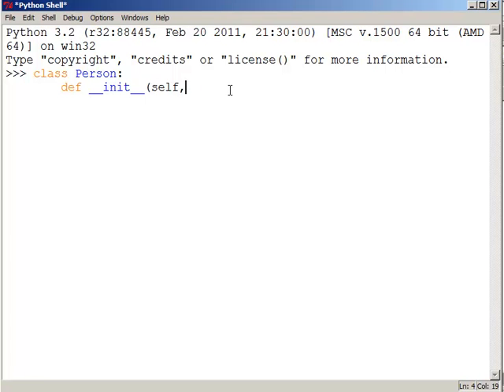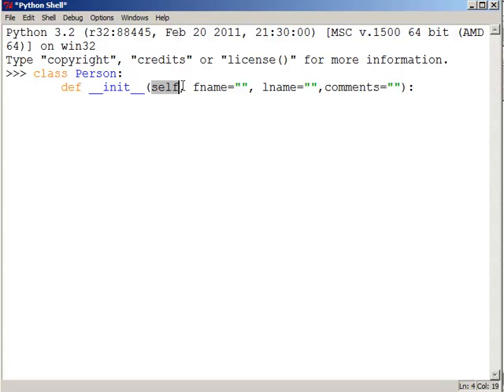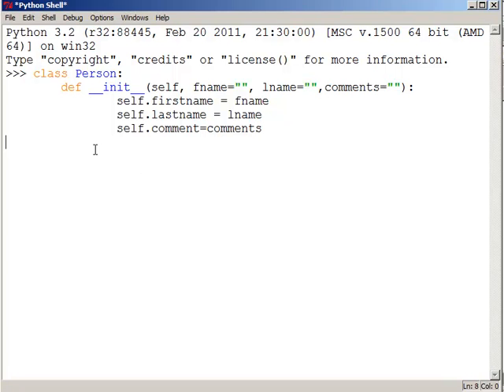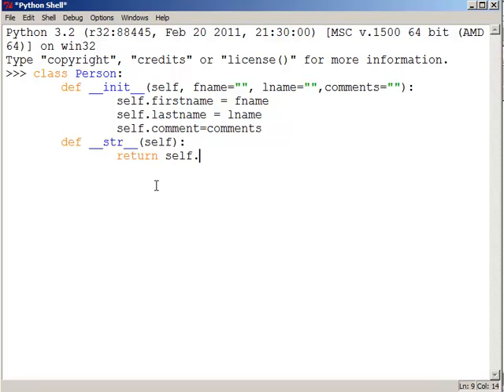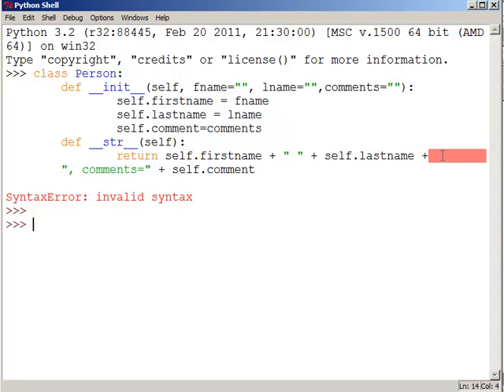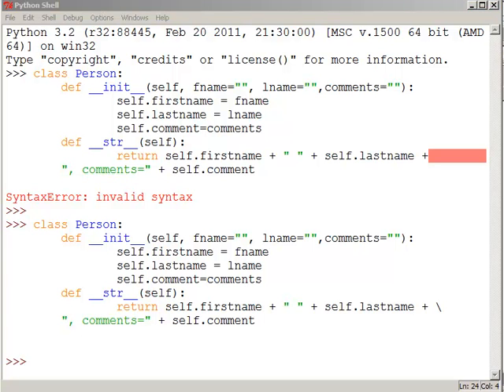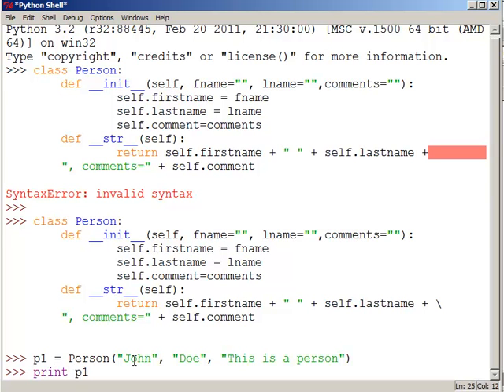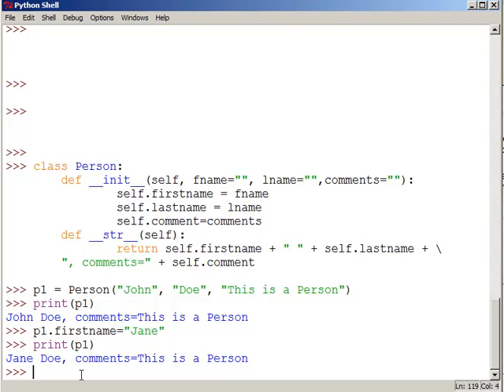Python Training | Classes - Object-Oriented Python Programming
demonstrates how to create a base Python class, which is really just a custom data type. We create a Python object using a magic constructor (__init__), then change an attribute, as well as print out the object using the __str__ method. Find more useful free training tutorials at our